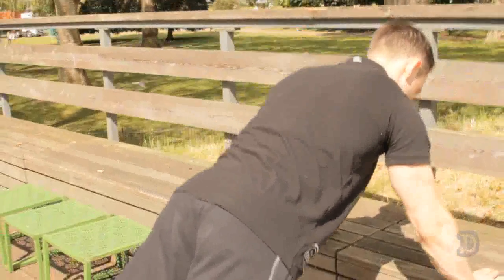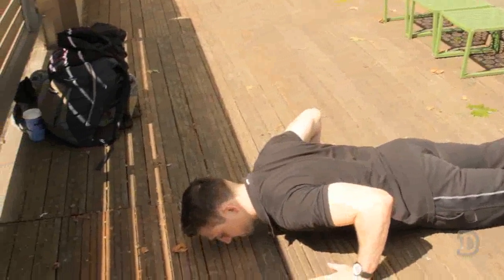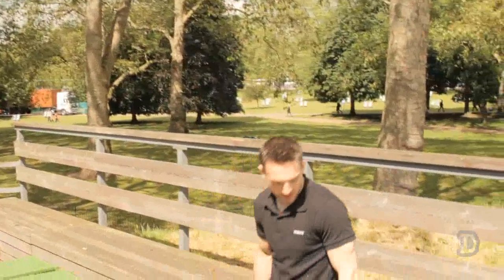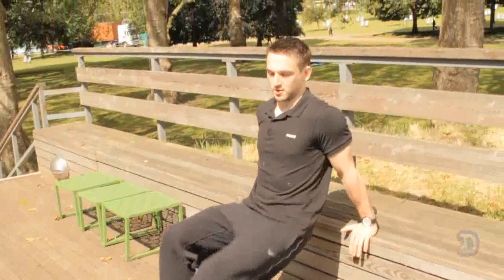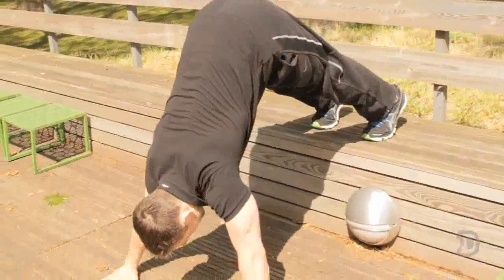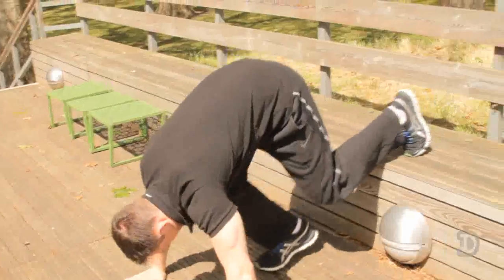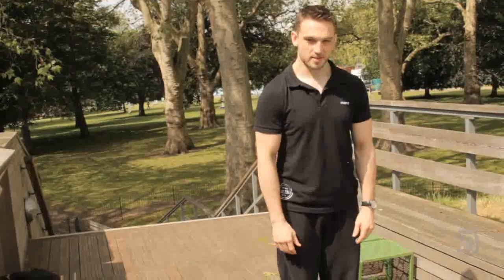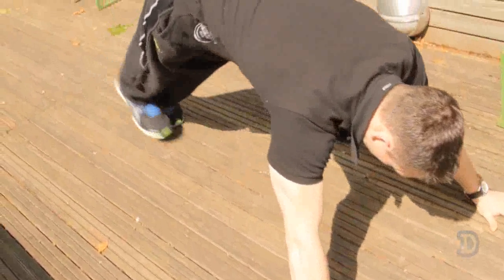PT in the Park Pt 2 (Fitness)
Join Steve, DELv's resident Personal Trainer, for an upper body workout that is guaranteed to build strength and define muscle. For guys and girls this workout can be refined to make it as easy or as hard you'd like and can be done in the privacy of your own home, in the gym or on the common.